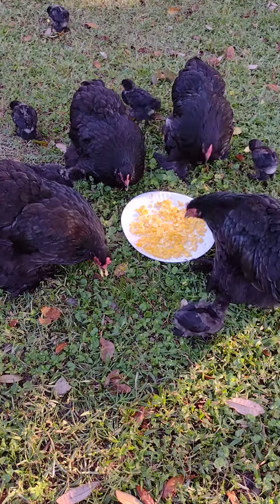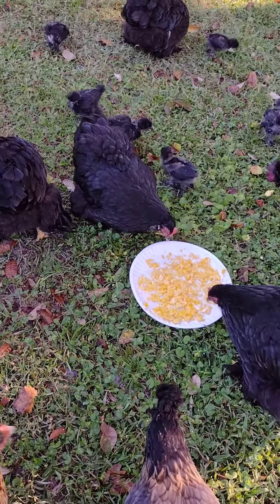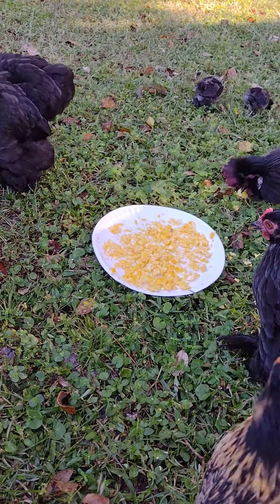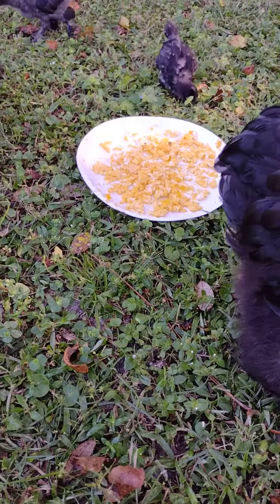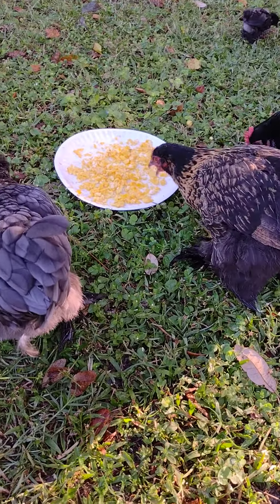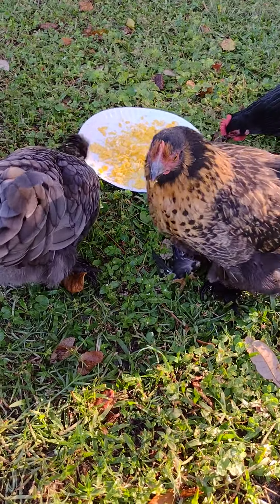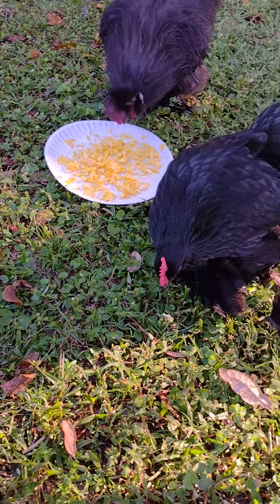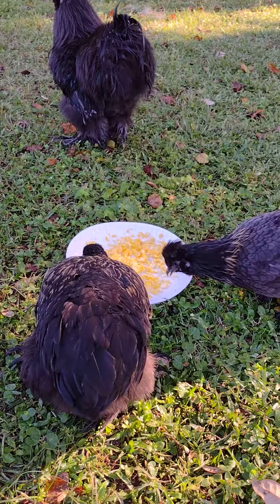Scrambled eggs help chickens during their molting period.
Watch some adorable Bantam chickens enjoy scrambled eggs while helping the molting process at the same time!